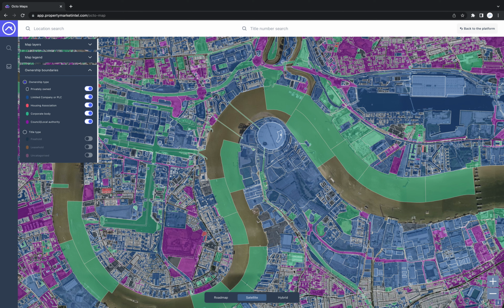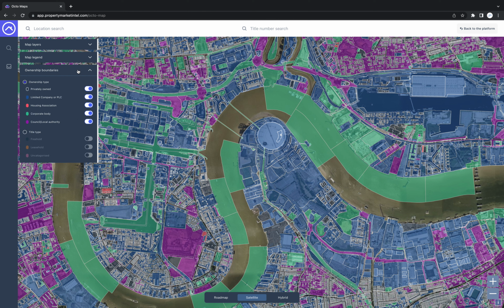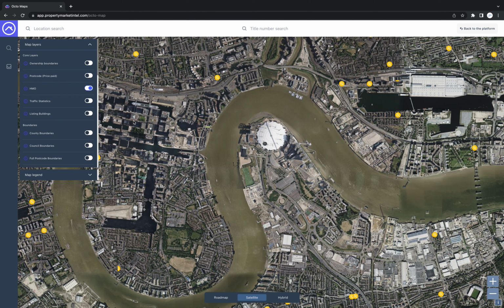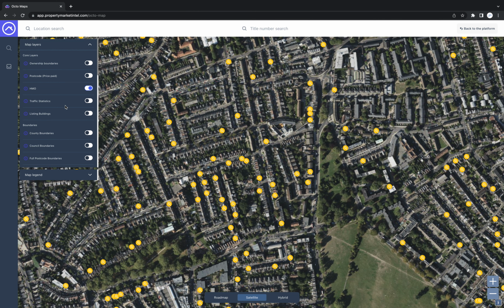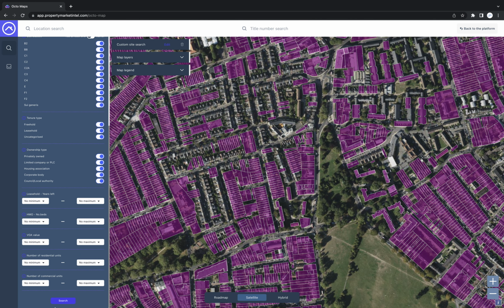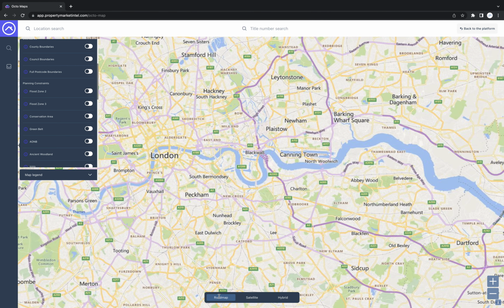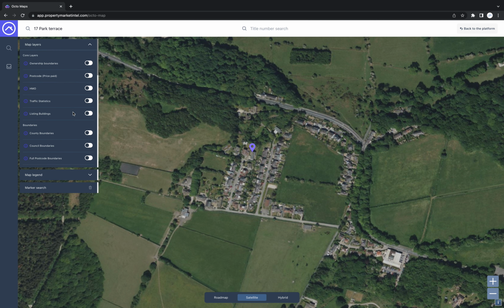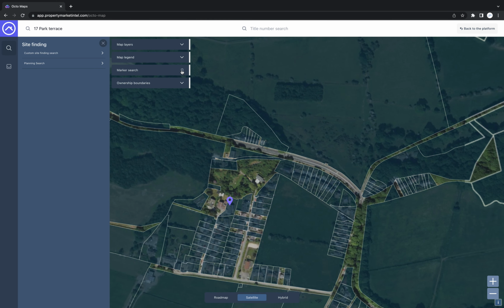Tutorial: Adding/Removing Map Layers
Learn how to use different layers on our mapping platform to perform powerful property and development land analysis.